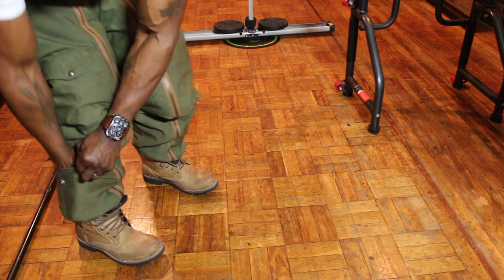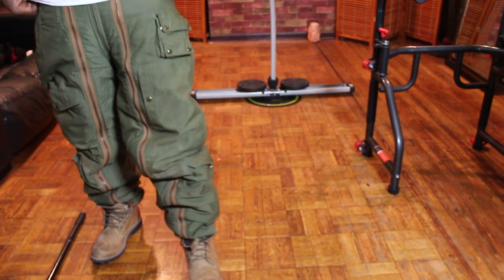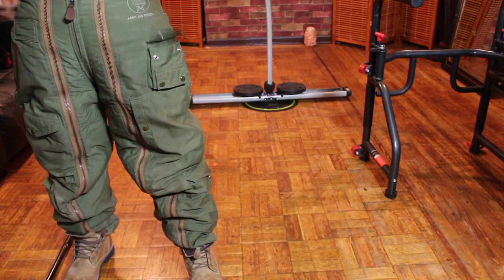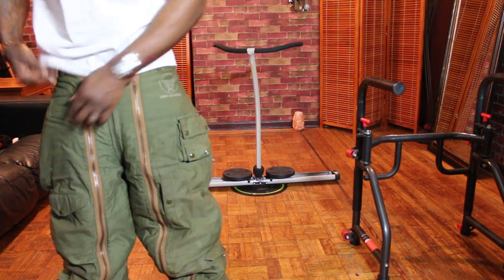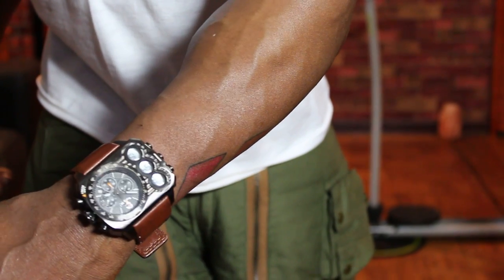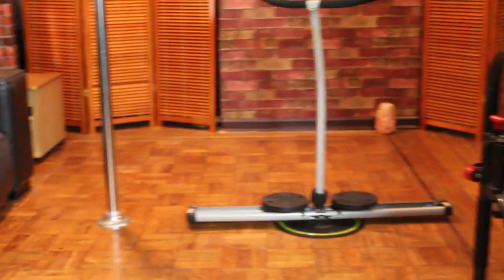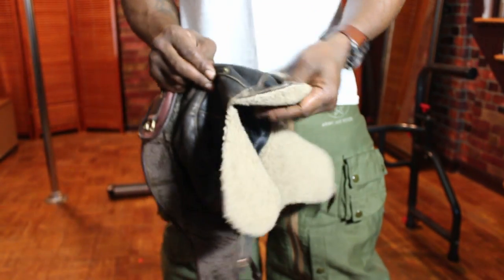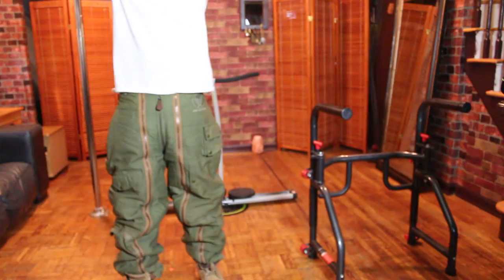Hot new army cargo pants...and work out with theme music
OK i've been busy with clients and what not, but this is the type of workout that i've been doing...i don't even know what its called i do know that it is helping bars and over all strength dips..holds... leverage awkward holds..kipping i guess